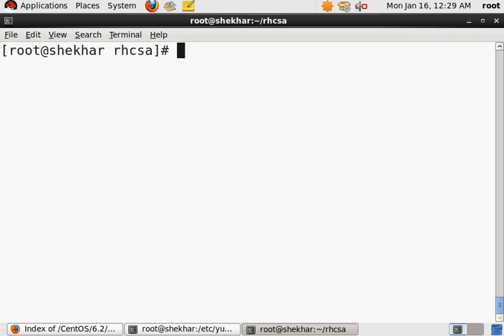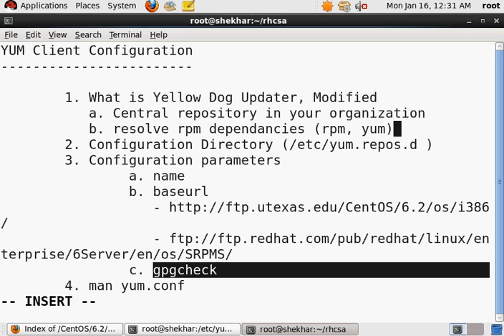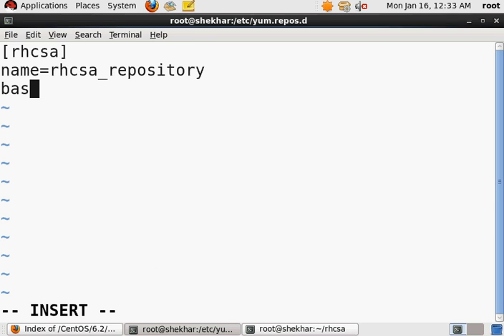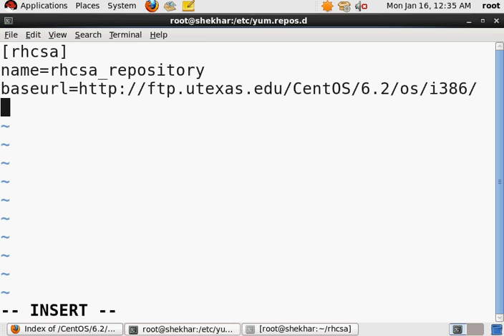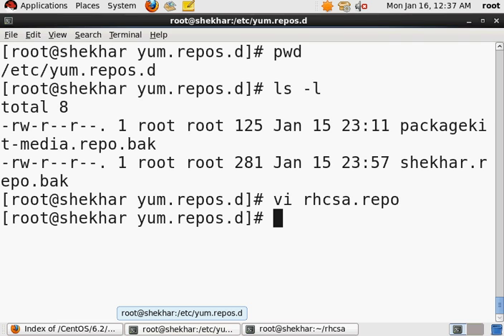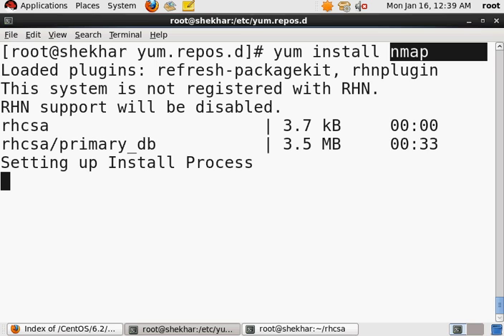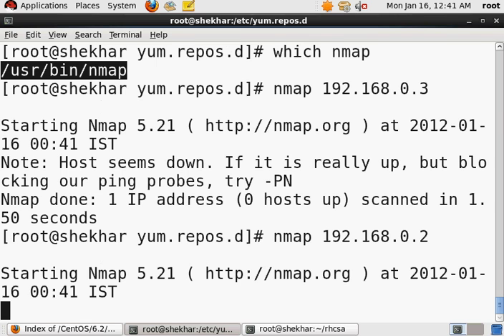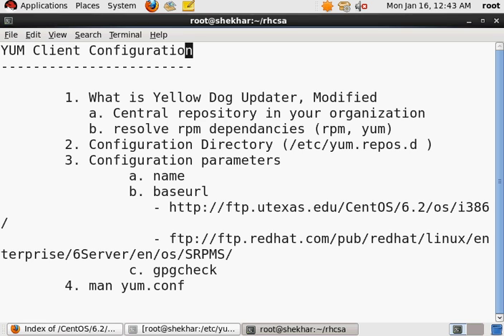rhcsa_07_yum_client_configuration_002